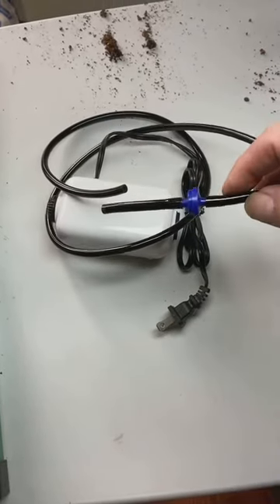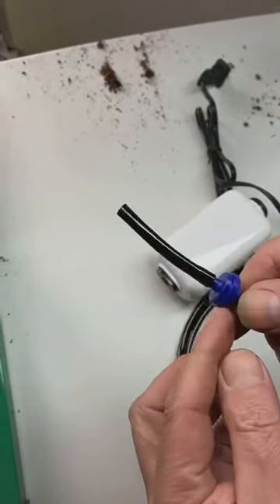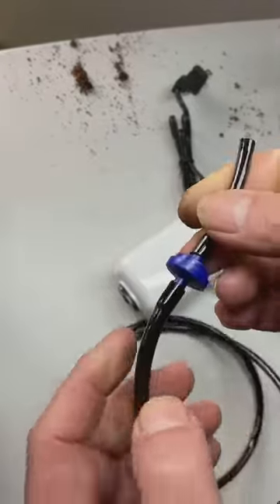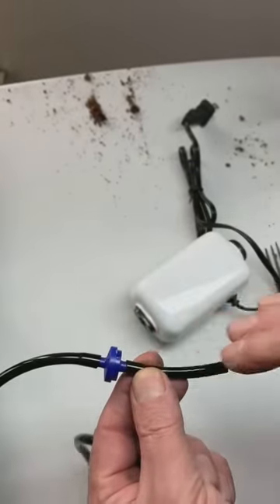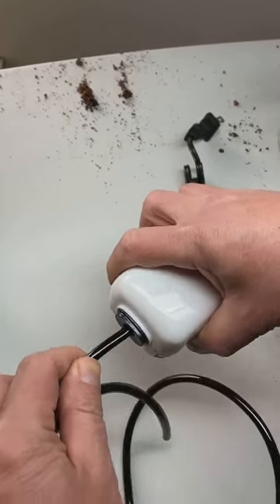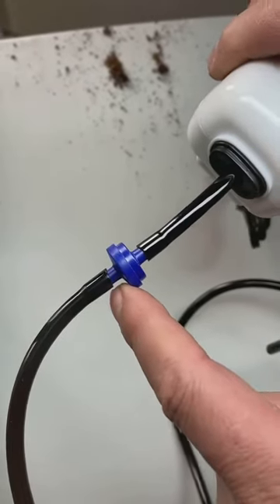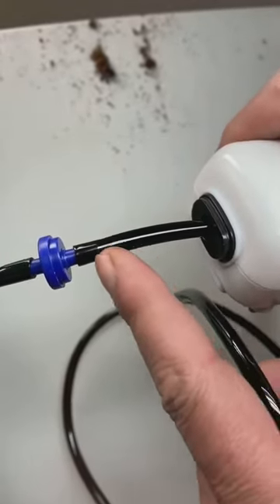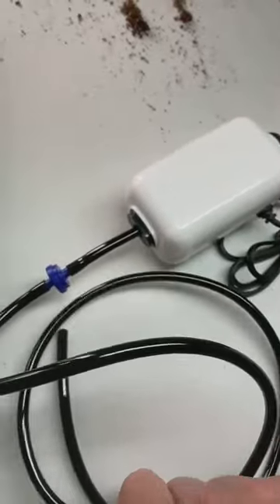DWC Check Valve Connection to air pump.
In this video we show how to cut a piece of micro tubing about 3 inch long. Then connect the check valve with the "out" nozzle of the check valve pointing connected to the long micro tubing section.